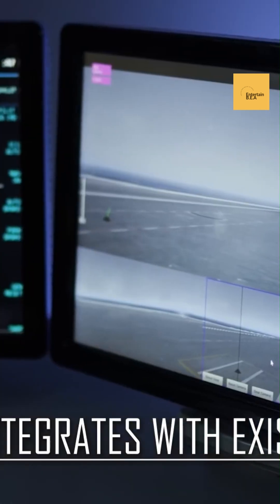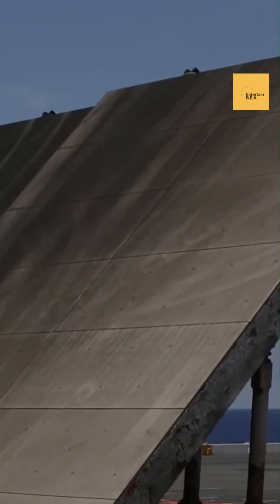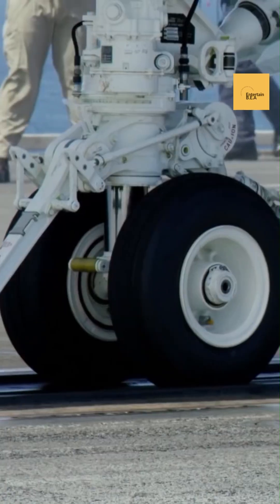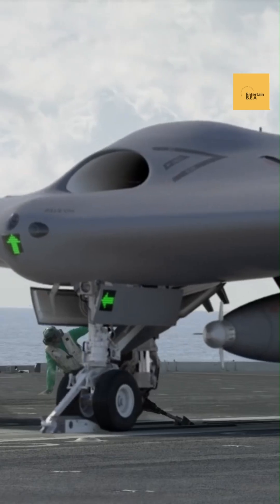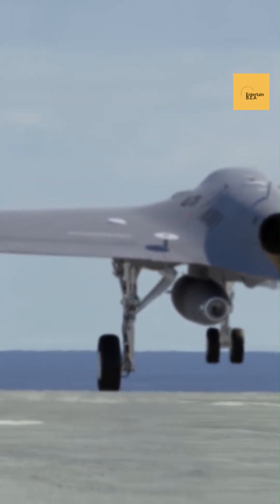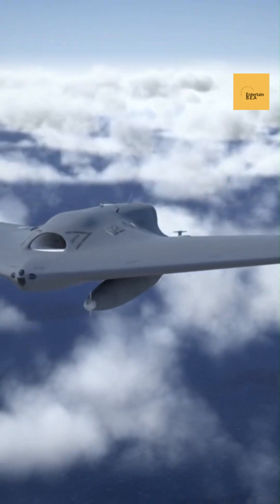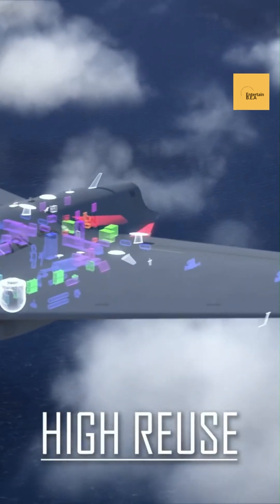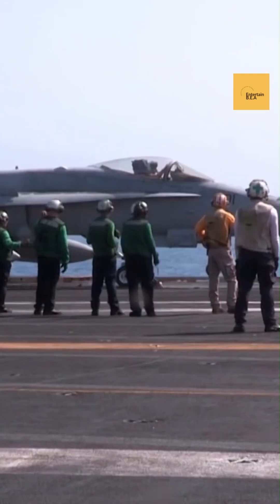Revolutionary Skunk Works Stealthy Tanker Concept Unveiled! You Won't Believe Your Eyes!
Get ready to be blown away as we reveal the groundbreaking new Skunk Works Stealthy Tanker Concept! This top-secret project from the genius minds at Skunk Works is set to revolutionize the world of aerial refueling. With its state-of-the-art stealth technology and unprecedented capabilities, this tanker is unlike anything you've ever seen before. Join us as we dive deep into the design, features, and jaw-dropping capabilities of this game-changing aircraft. Don't miss out on this exclusive first look!